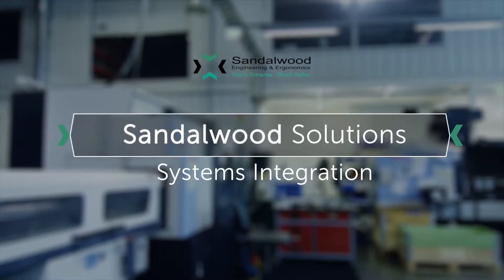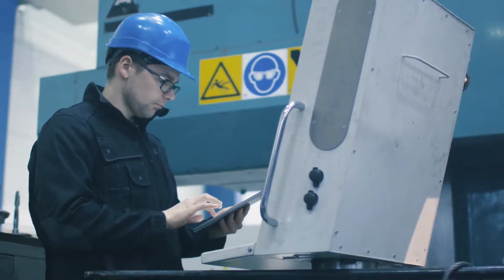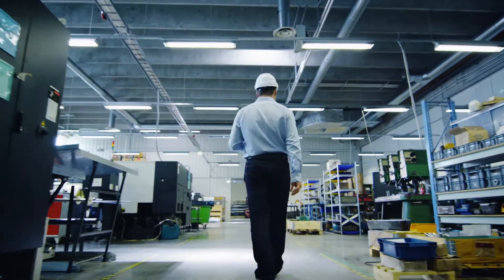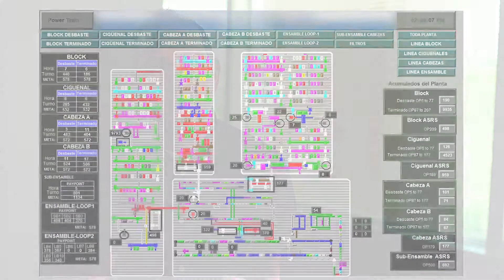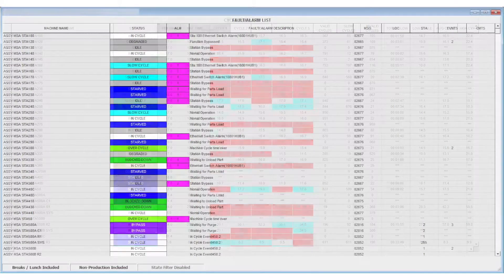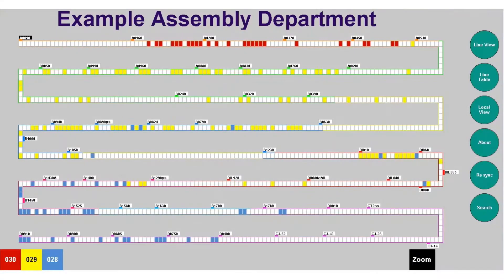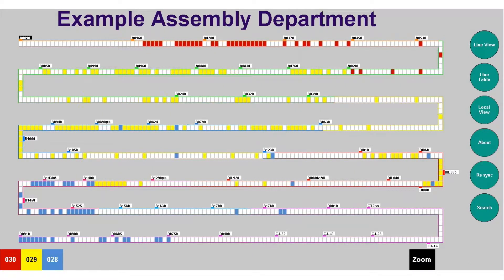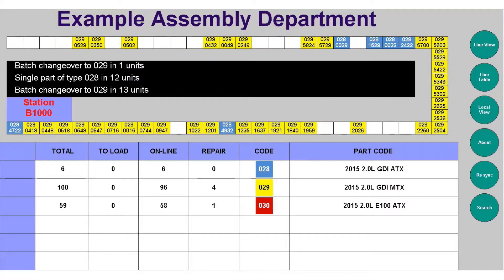Sandalwood Solutions - Systems Integration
Sandalwood prides itself on combining a thorough understanding of the manufacturing environment with strong technical expertise to define, plan and execute Technology solutions for our customers. One of our specialties is in the integration of Factory Information Systems and Plant Floor Monitoring solutions suited to our customer’s operations.